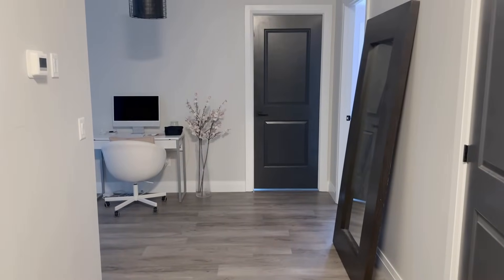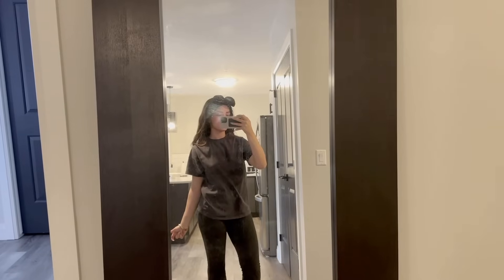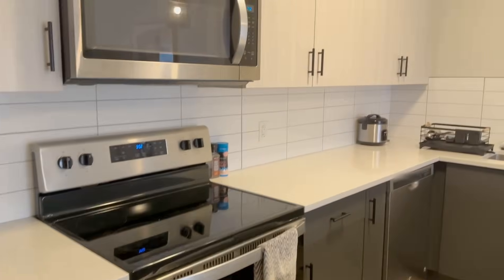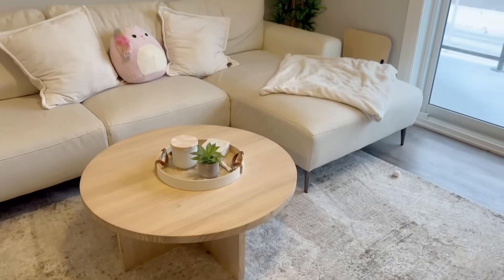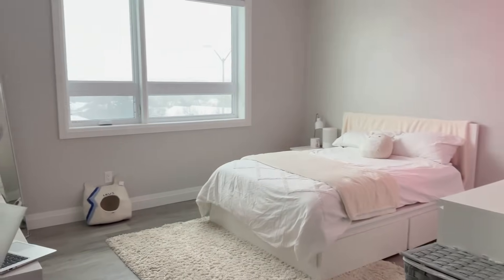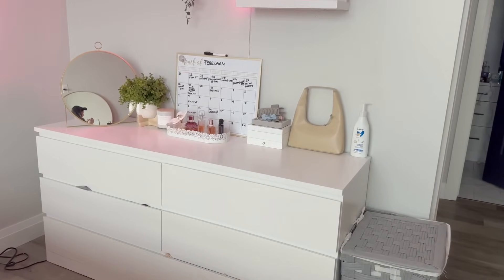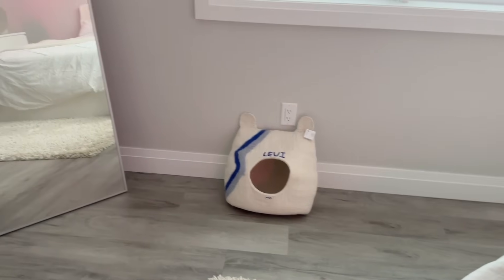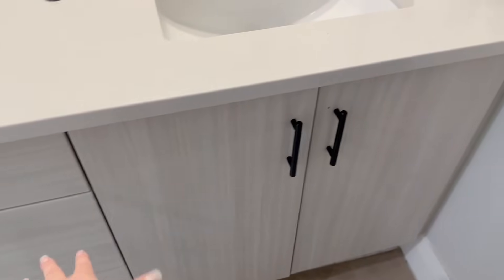My DREAM Apartment Tour | Modern & Neutral Aesthetic ($2400/month)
I'm so excited to show you guys my current apartment. Only here for a couple of months before I downsize into my new apartment.